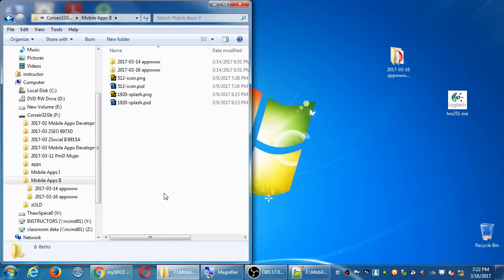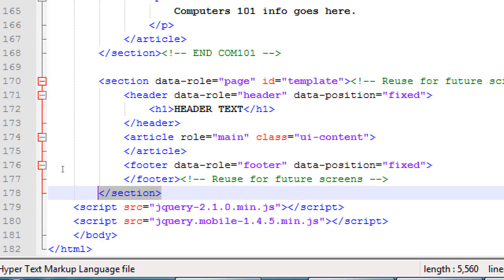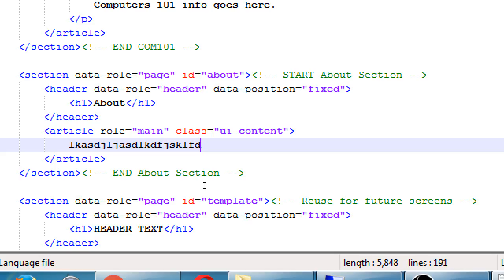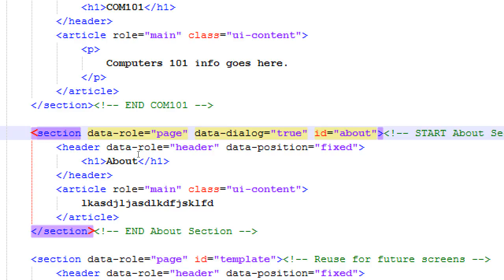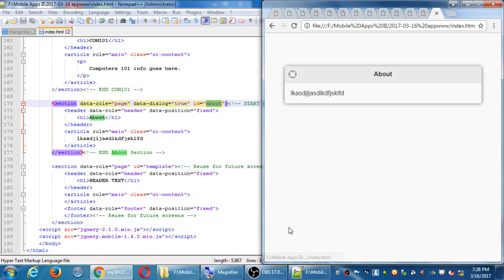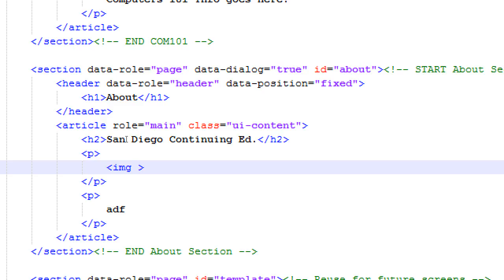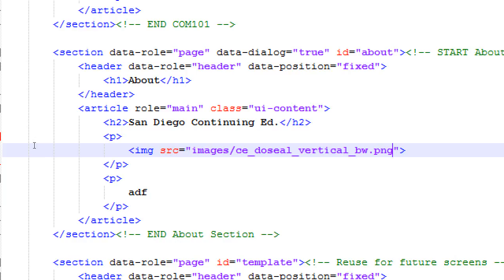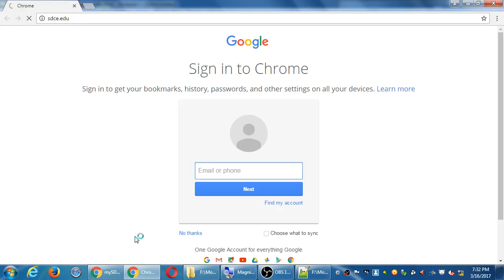Mobile Apps II 2017 03 16 19 22 01